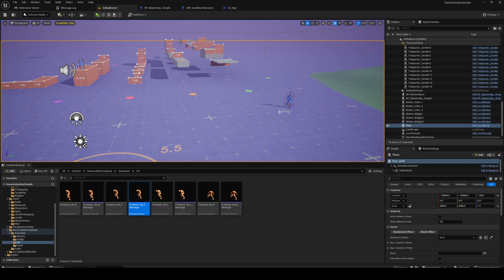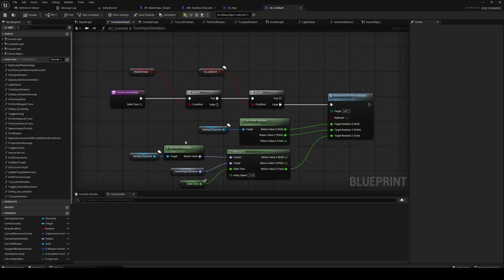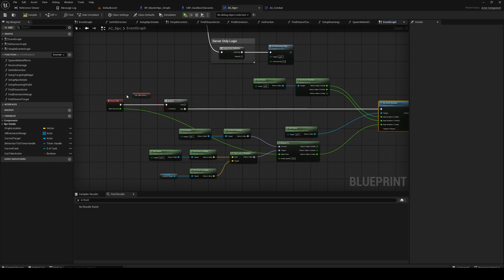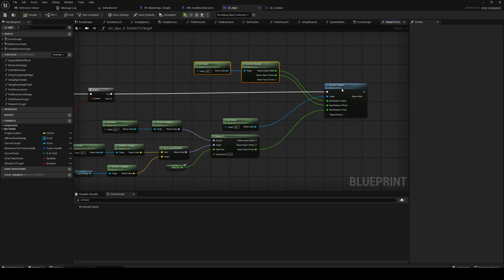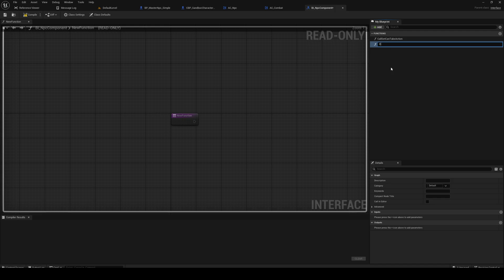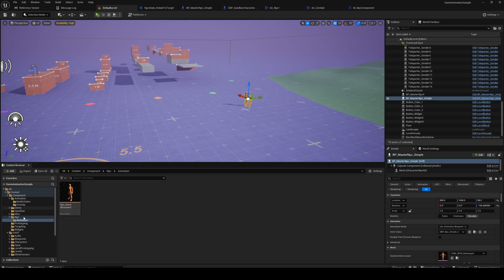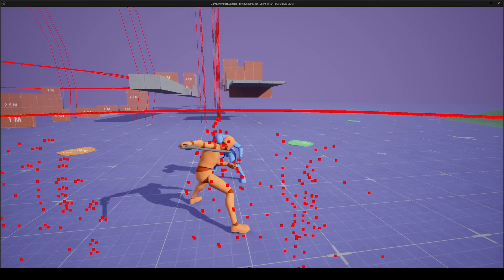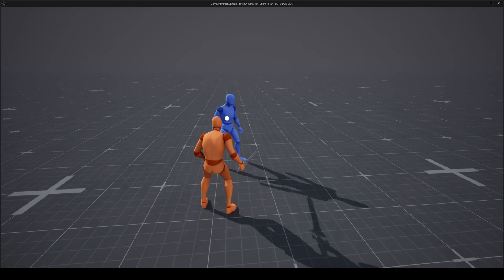UE5 - Game Animation Sample #33 - NPC Attack Rotation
Eyoo and welcome back to one of my videos where we add a combat system and other game elements to the GASP example project. In this one we will keep working on the NPC Behaviour by giving our NPC attacks some automatic rotation towards the player or target so they are not so easy to avoid.

All the support will go directly to the development of the channel and my own personal game project. Thanks a bunch for watching!